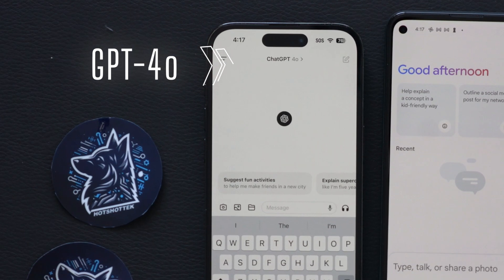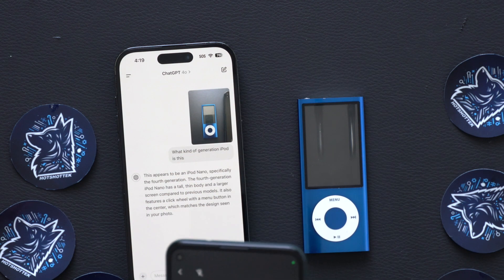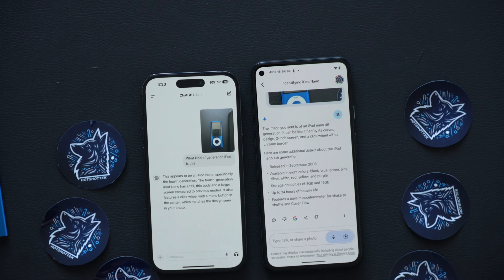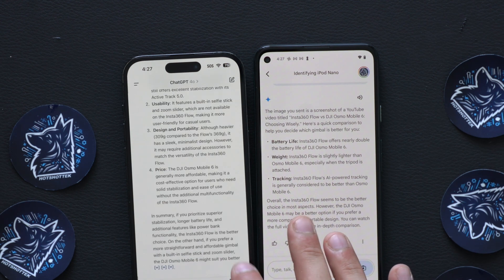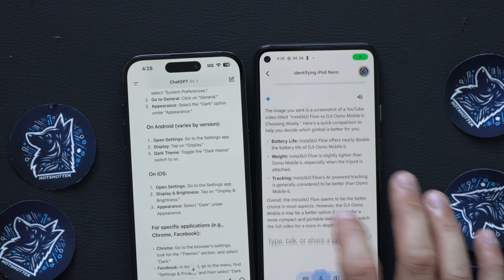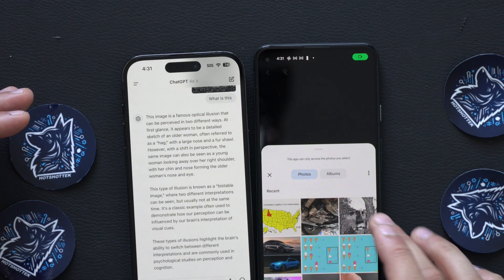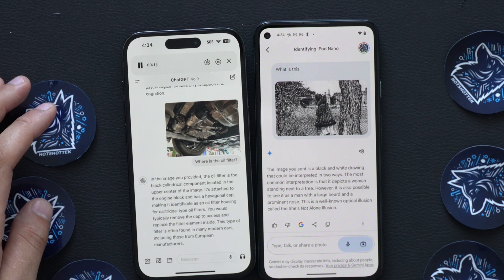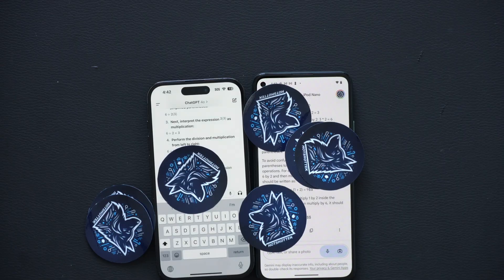ChatGPT 4o VS Gemini ai 1.5 Pro - Learn From My Mistake 😤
Which is better, ChatGPT 4.0 or Gemini AI 1.5 Pro?

Follow me for Behind the Senses on social media 👍🏼